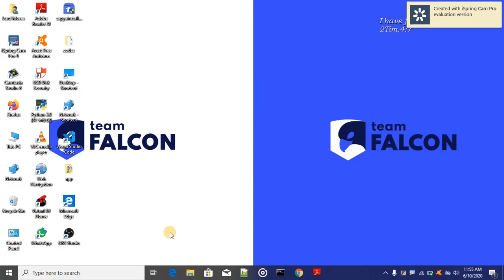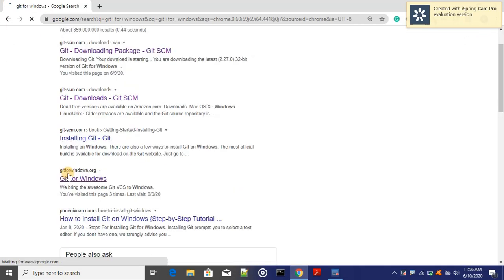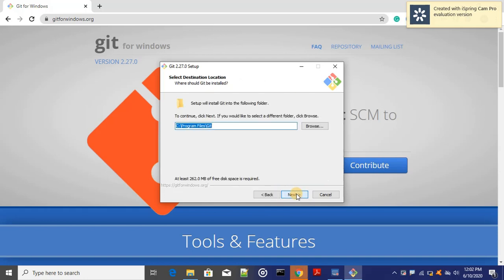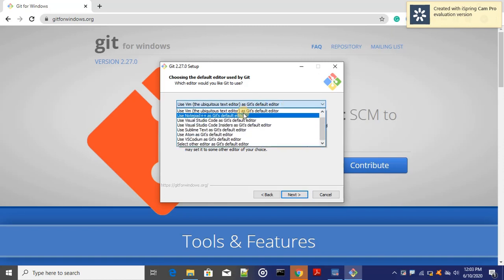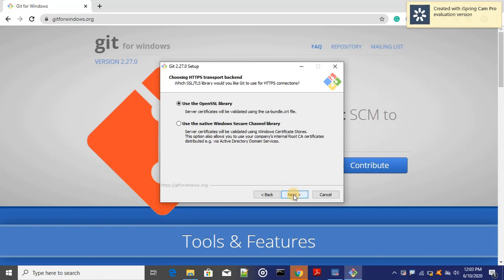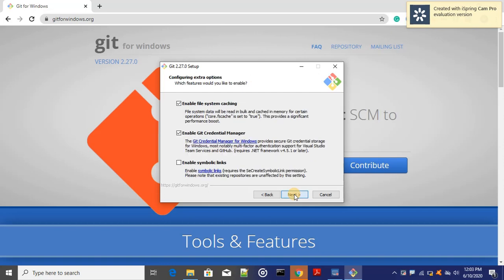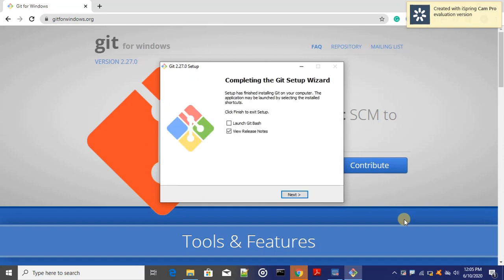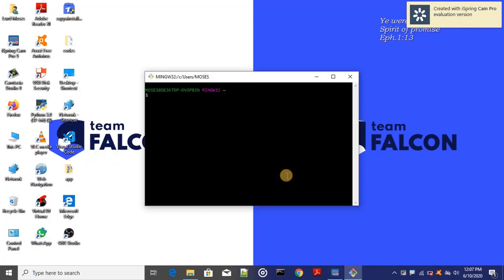How to install git on windows